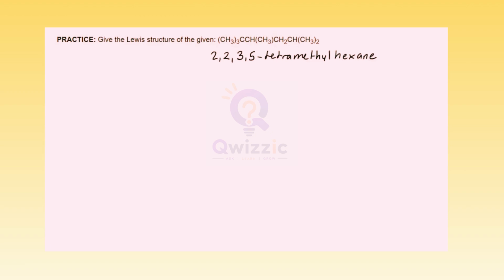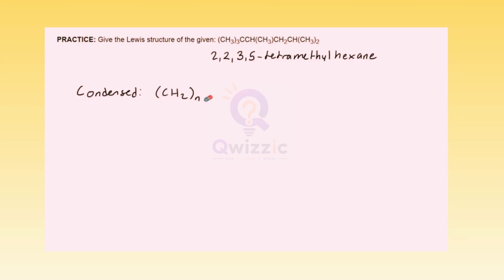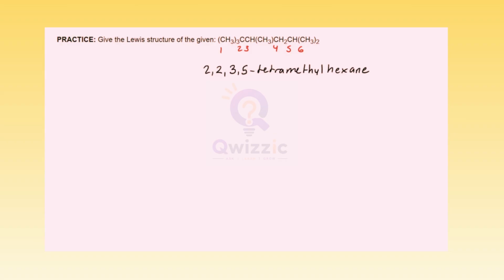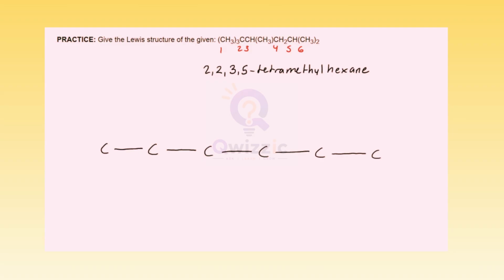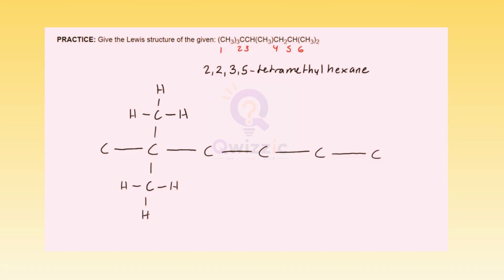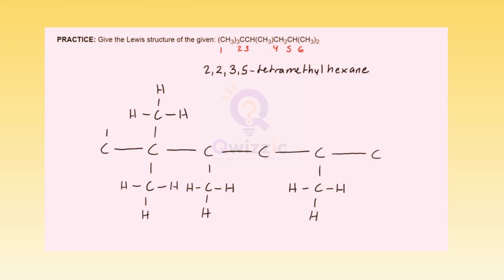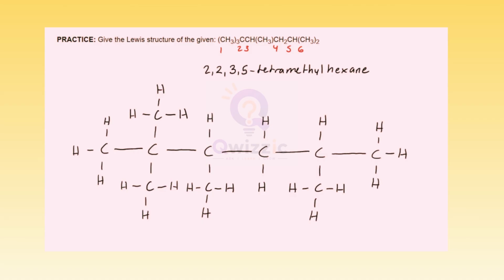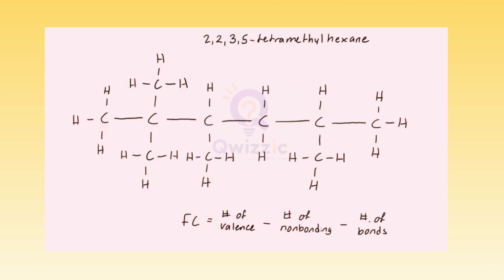Give the Lewis structure of the given compound: (CH₃)₃CCH(CH₃)CH₂CH(CH₃)₂ (IUPAC name: 2,2,3,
Give the Lewis structure of the given compound: (CH₃)₃CCH(CH₃)CH₂CH(CH₃)₂ (IUPAC name: 2,2,3,5-Tetramethylhexane)